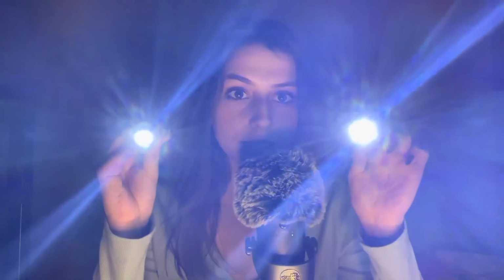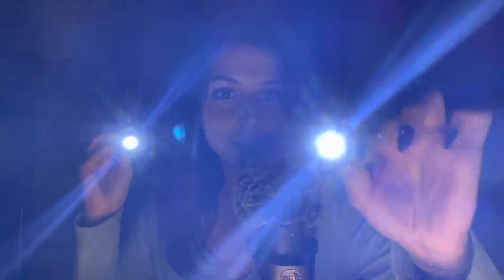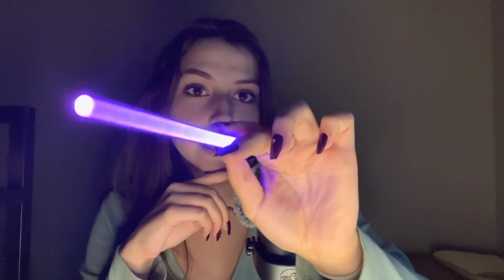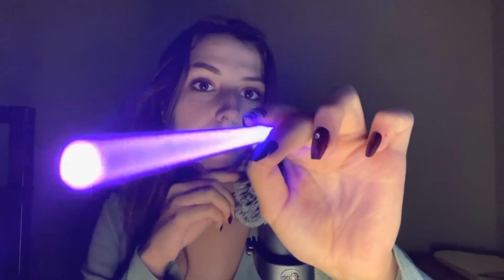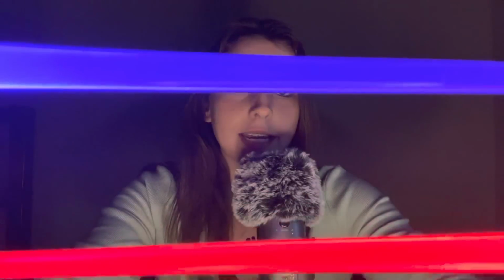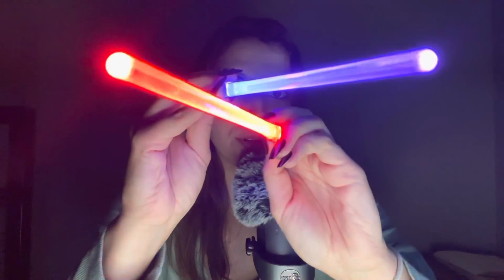ASMR Light Triggers & Focusing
Hi!

My old set up is no more !!

I’m so happy to announce that I no longer have to record content from my bed anymore!!

I now have a desk space to work on, with a proper tripod to help me record videos!

Huge thank you to my subscribers because I wouldn’t be where I am today without you guys 🫶🏻

Cant wait to hit 40k !!

Let me know If you liked todays upload, and as always,

@ rebecca_asmr